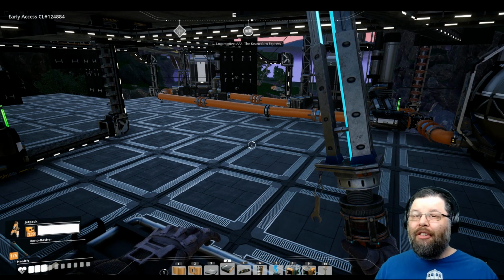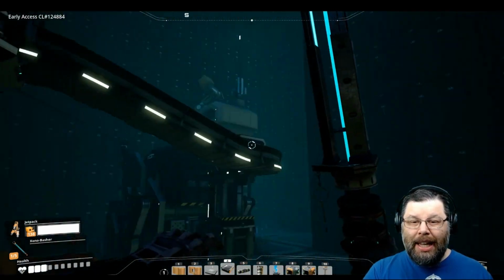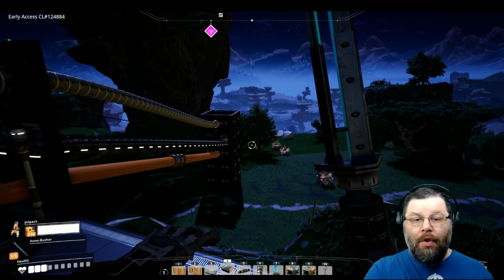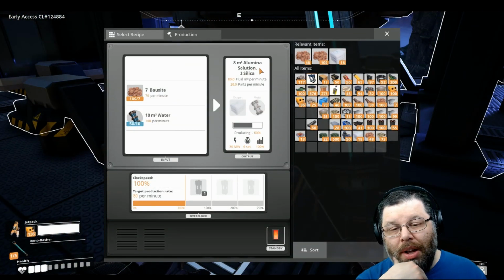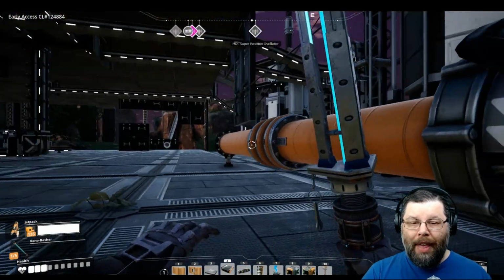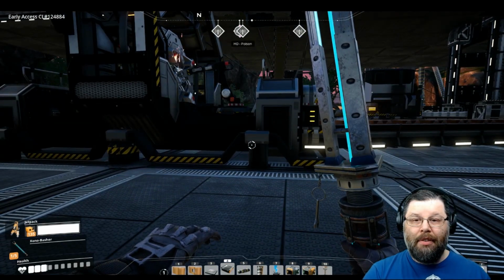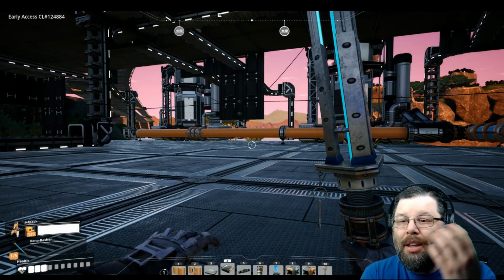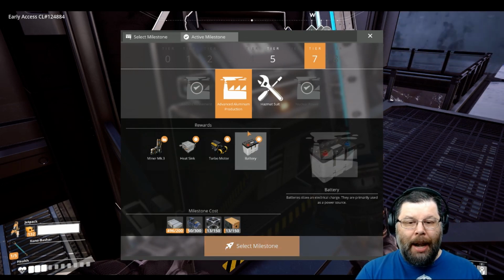A Beginner's Guide to SATISFACTORY - Easy Aluminium Plant Setup - Ep 5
Games I Stream/Play:
Satisfactory, Minecraft, Terraria, Ect.

Welcome to The Keanedom,

Please, sit down and enjoy all the Keanedom has to offer.
Join the inhabitants in there adventures playing games.